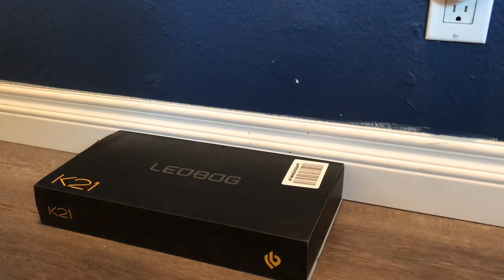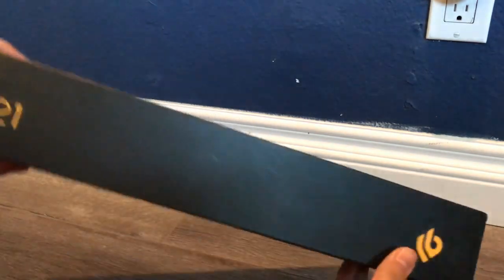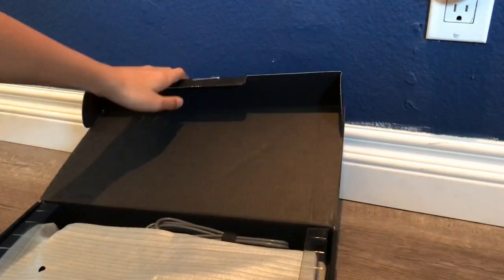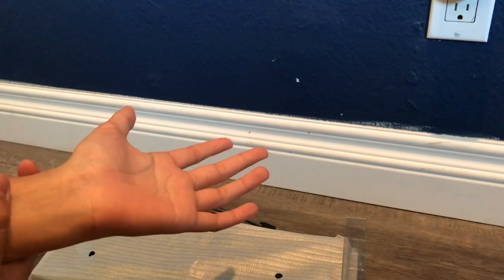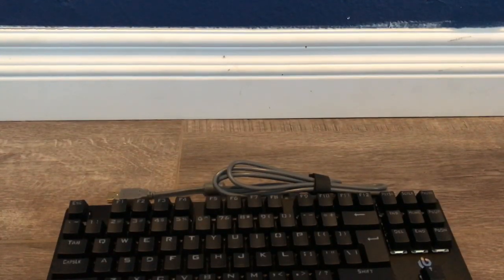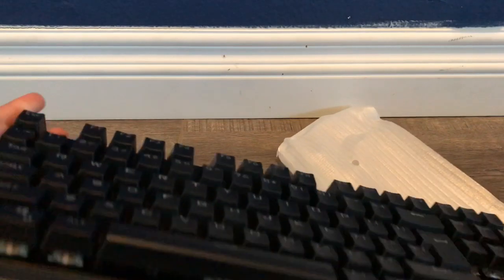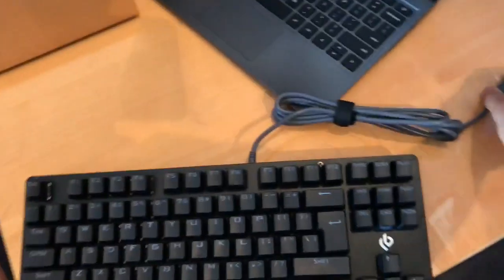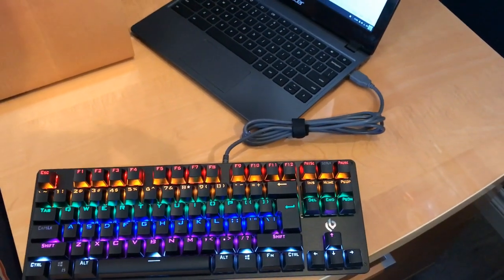LEOBOG K21 Budget Mechanical Keyboard Unboxing!